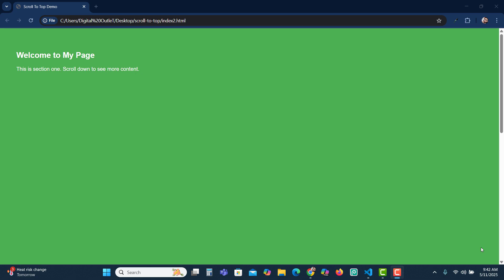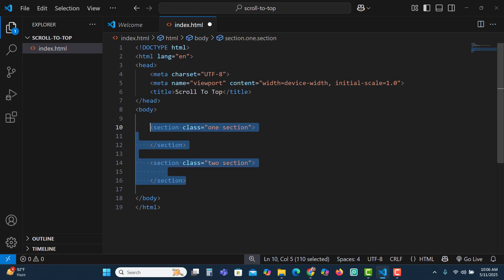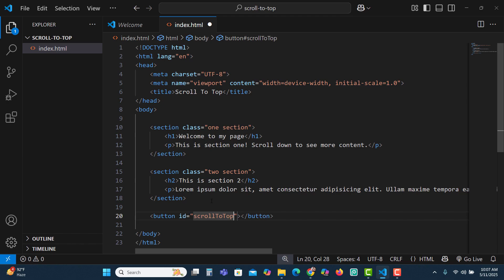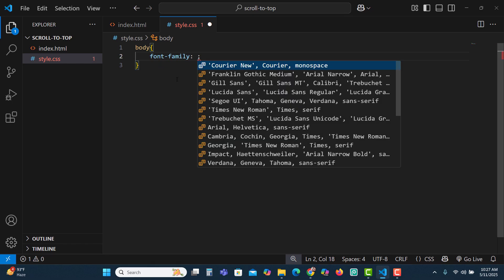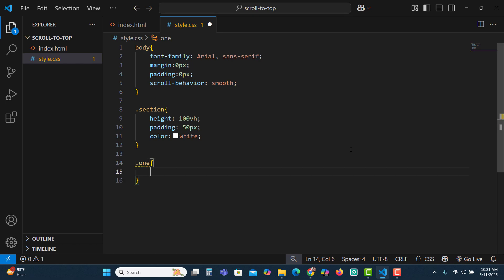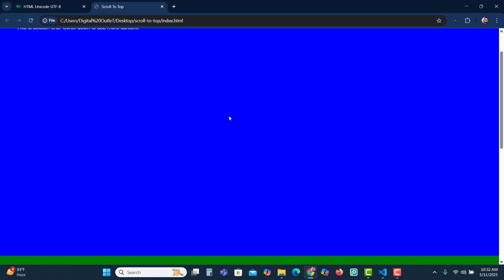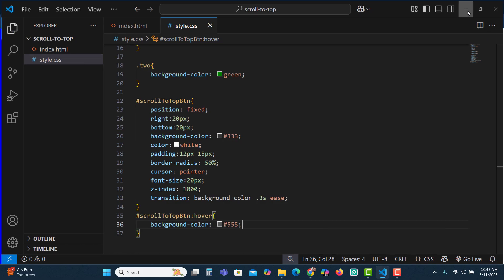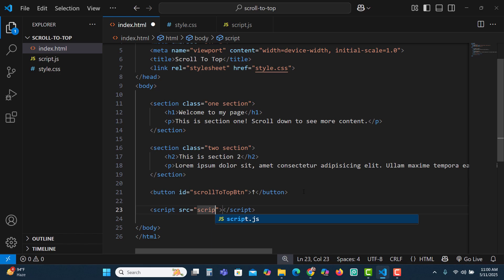How to Create a Scroll to Top Button ⬆️ Using Only HTML, CSS & JavaScript | Beginner Project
Learn how to create a Scroll to Top button using just HTML, CSS, and Vanilla JavaScript — no libraries, no frameworks!

This beginner-friendly tutorial covers everything step-by-step: building a simple webpage with multiple sections, styling the button, and using JavaScript to detect scroll and add smooth scrolling.

🔥 Perfect mini project to improve your frontend skills!

✅ What you'll learn in this video:

Create a basic HTML page layout

Style a fixed button with CSS

Detect scroll position using JavaScript

Add smooth scroll behavior

💻 Source code included in the video.

You can join this Facebook group to discuss problems and ask your questions.